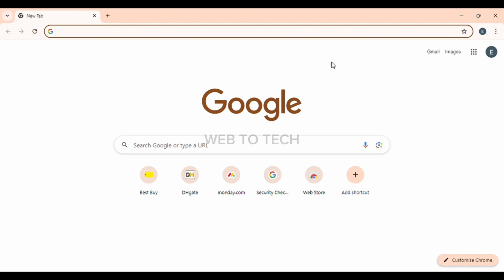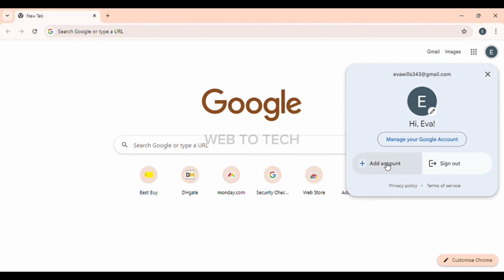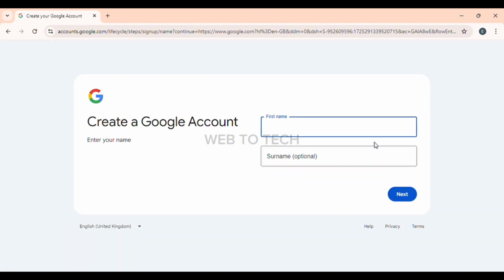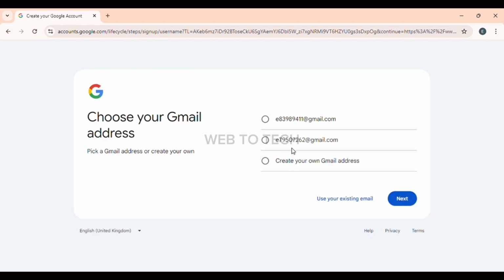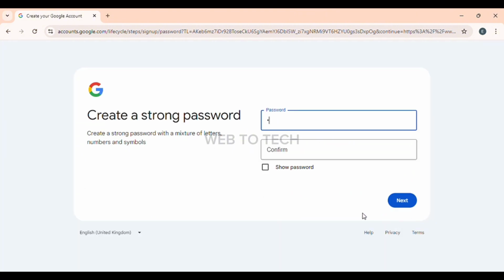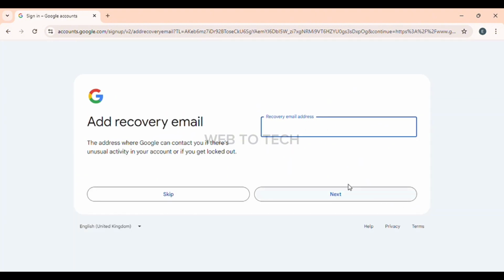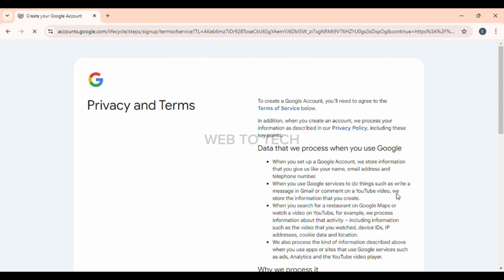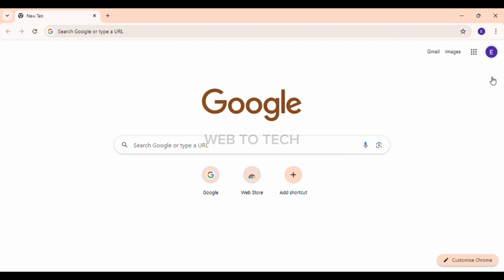How to Create Google Account on PC 2024 | Google Account Sign Up - Full Guide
In this guide video I show you "How to Create Google Account on PC". Follow this simple steps to sign up Google Account on your laptop or desktop.